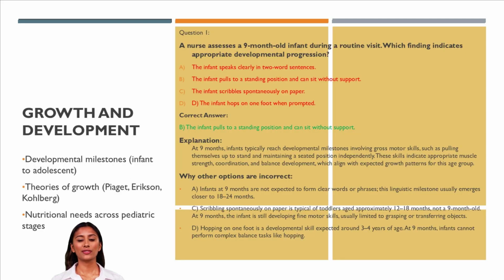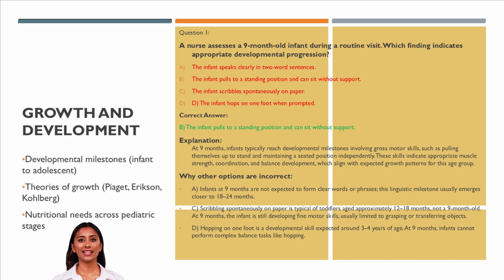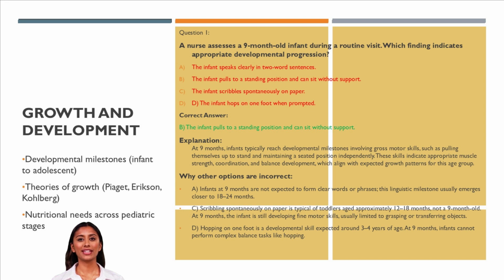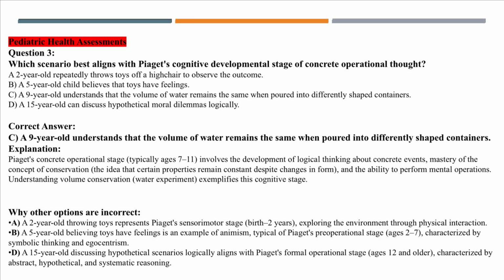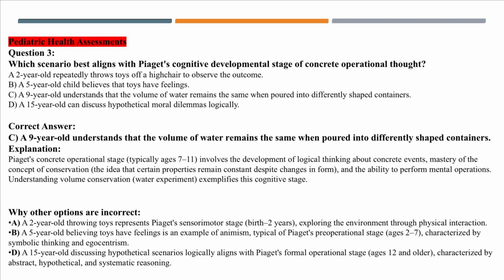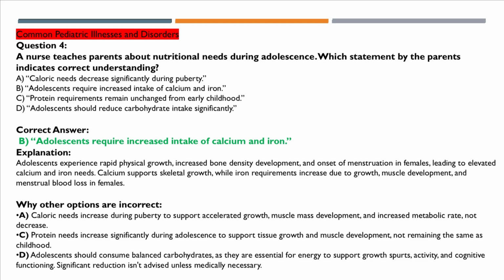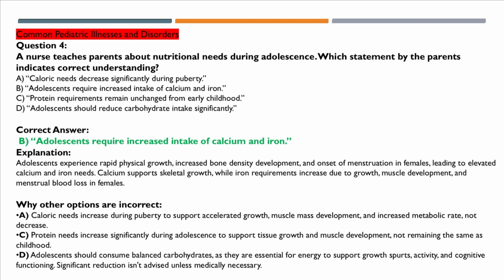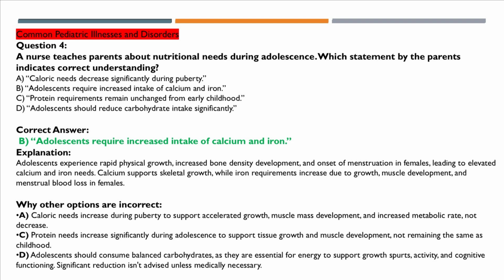Pediatrics Nur 335 Exam Practice Questions and Answers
Master pediatric nursing with the Ulosca.com NUR 335 Exam 3 Pediatrics Guide!
Access 300+ practice questions, detailed rationales, and real-life pediatric case studies aligned with Fall 2025 standards.
Strengthen your critical thinking, pediatric assessments, family-centered care, and clinical skills.